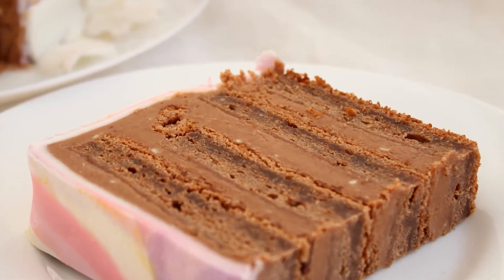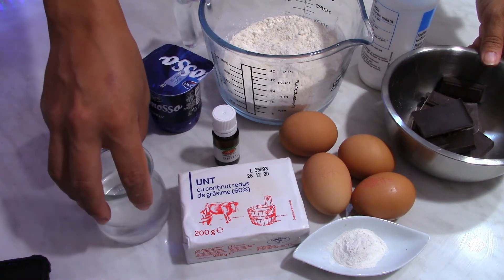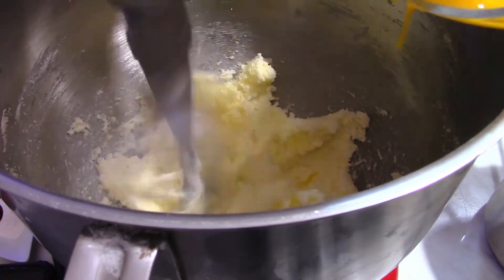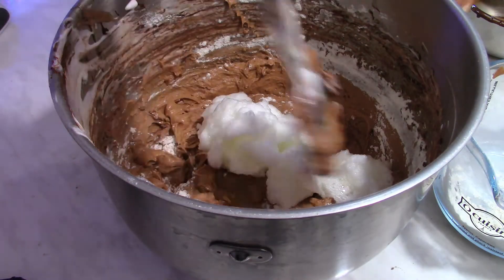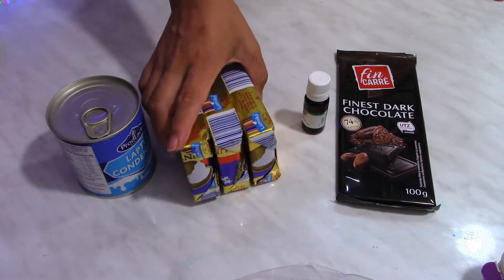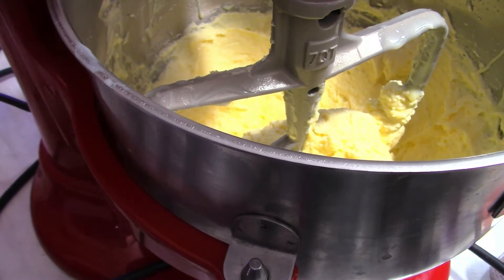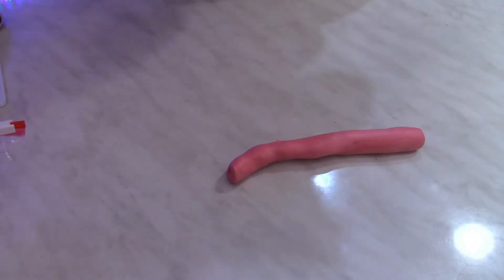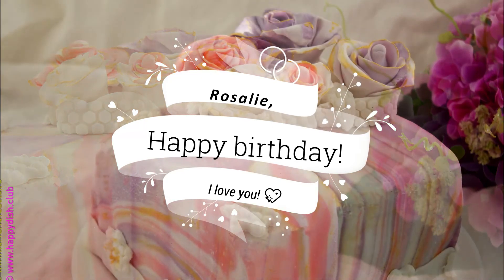Chocolate and mint cake | Dana_TV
Ingredients
Sponge cake: 1 pkg. (4 oz.) Sweet Chocolate, 1/2 cup boiling water, 1 cup butter, 2 cups sugar, 4 eggs, separated, 1 tsp. mint, 2 cups all-purpose flour, 1 tsp. baking soda, 1/2 tsp. salt, 1 cup yogurt Frosting: 500 gr butter, 1 can/395 gr sweetened condensed milk, 1/2 cup melted chocolate, mint extract

Corel VideoStudio Pro